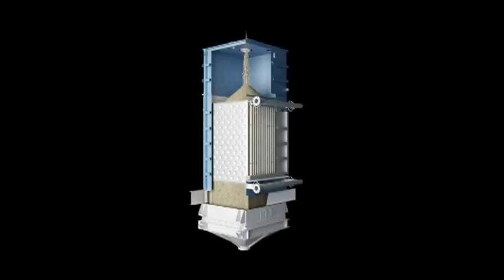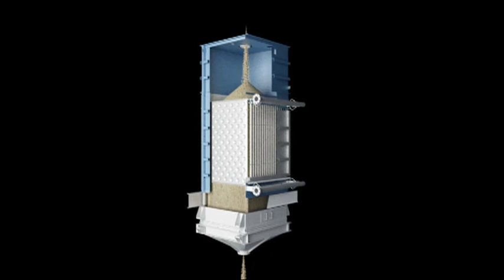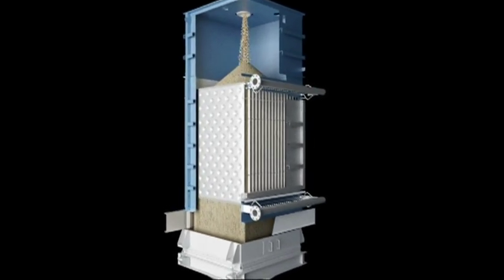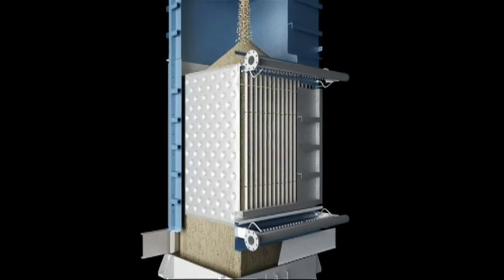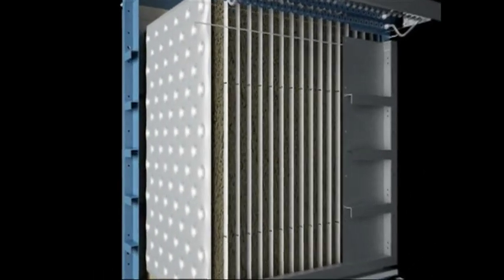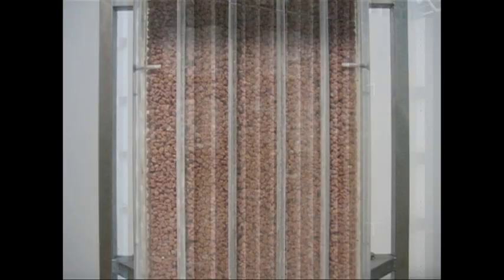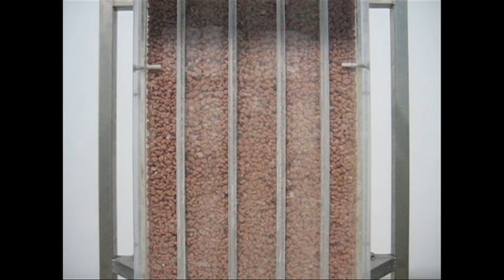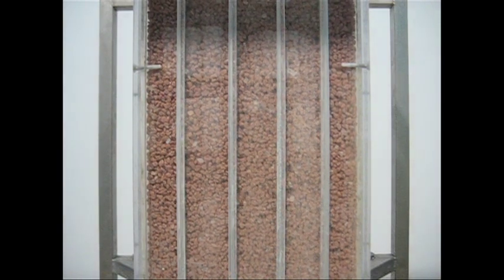Benefits of the Solex Heat Exchanger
Learn more about the benefits of Solex Thermal Science's indirect heat exchange technology, including reduced energy consumption, compact and modular design, reduced maintenance costs and the ability to recover energy.